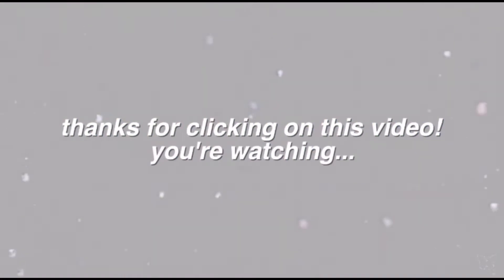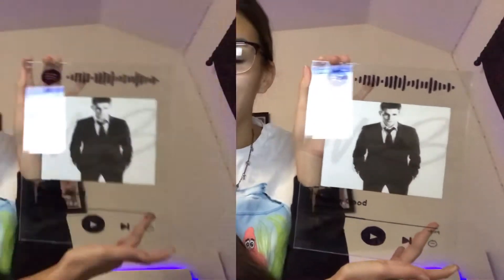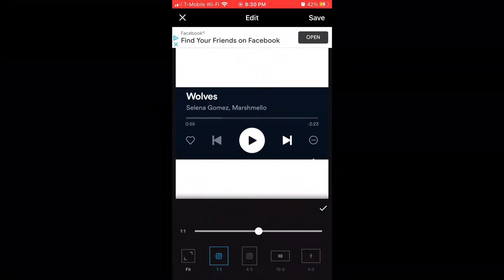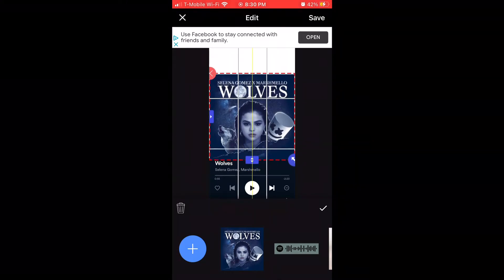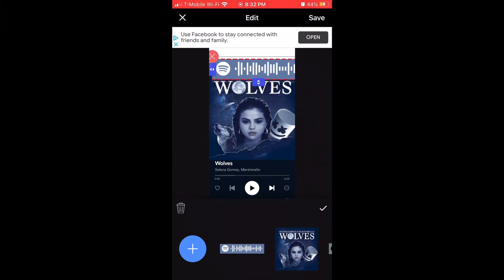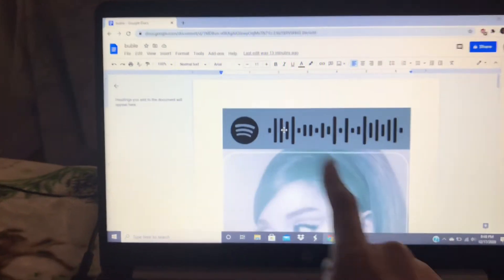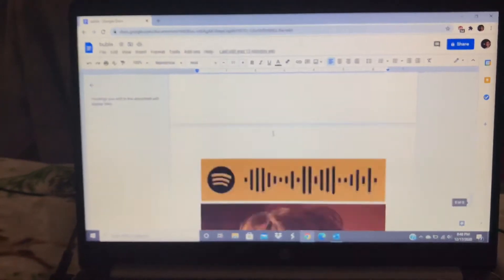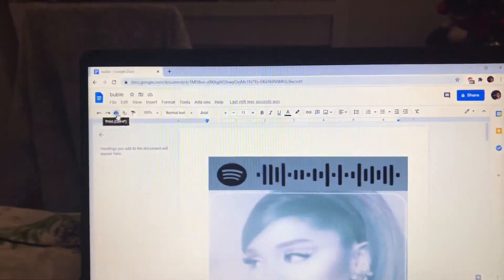DIY Glass Album ~Vlogmas day 18~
These albums are the cutest things and they make great Christmas gifts!